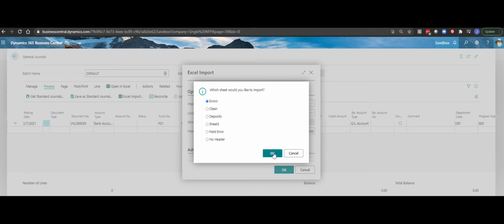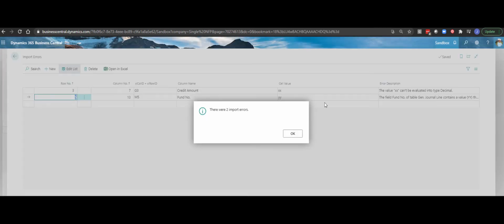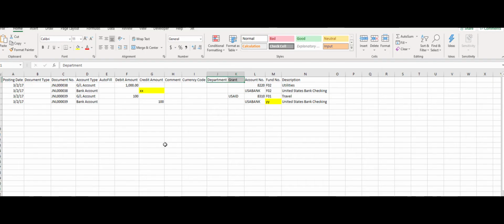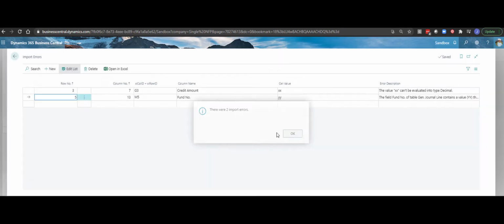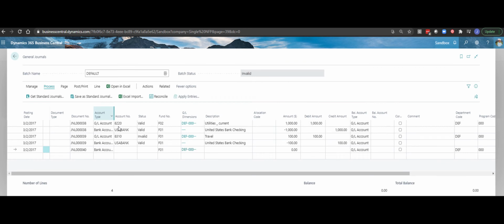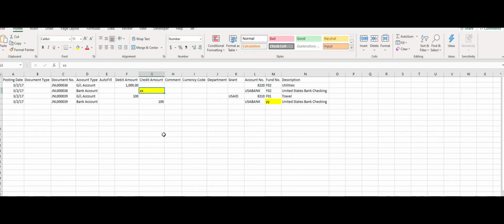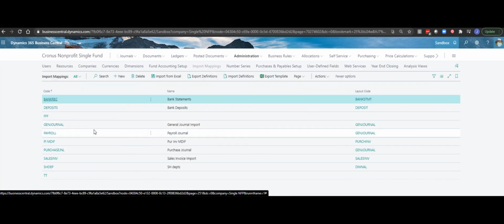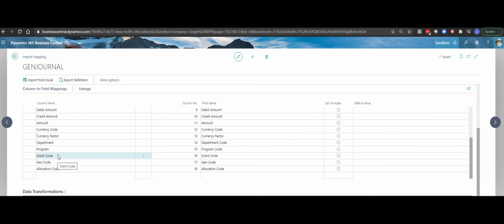ExcelImport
Import from Excel Workbooks into Business Central